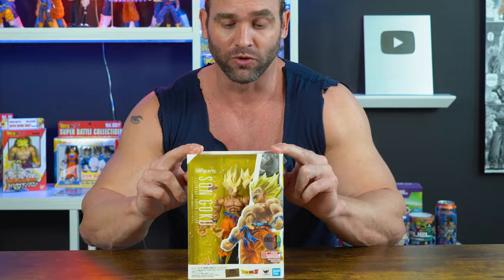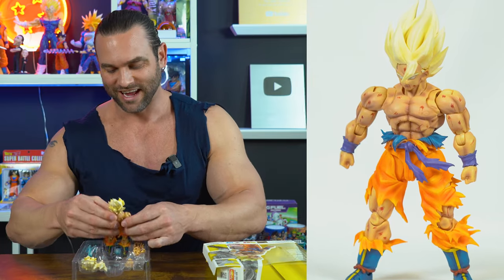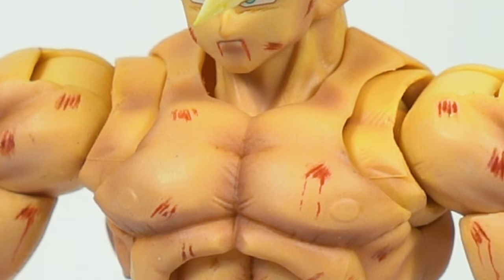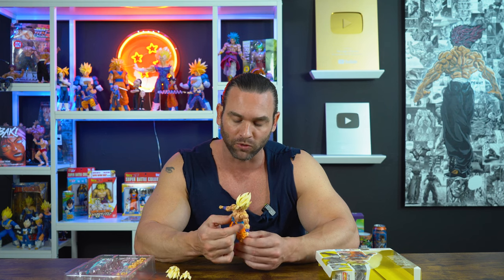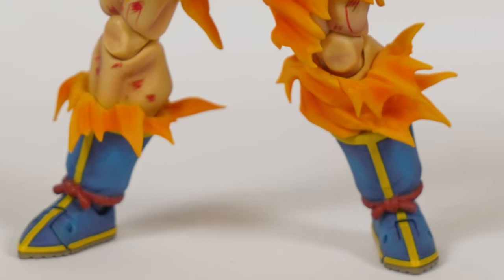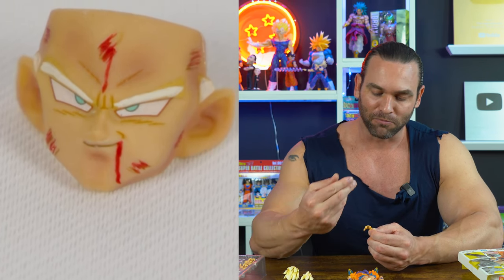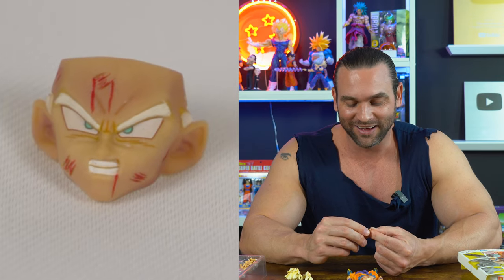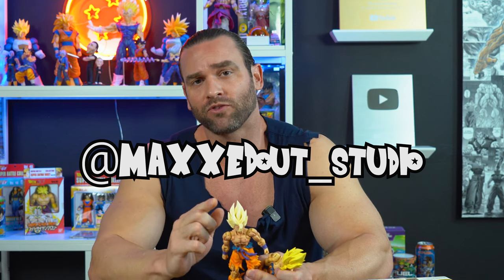Custom Son Goku: Legendary Super Saiyan SH. Figuarts by Maxxedout_Studio Review!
My review on a custom Son Goku: Legendary Super Saiyan SH. Figuarts figure from Maxxedout_studio